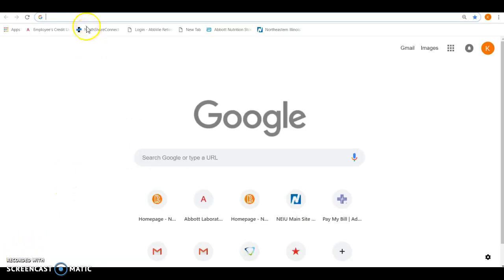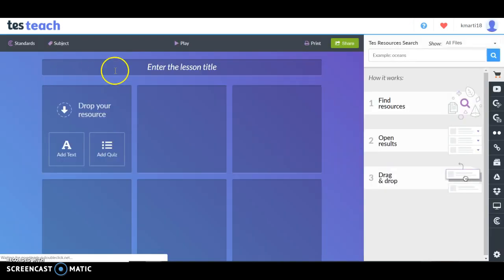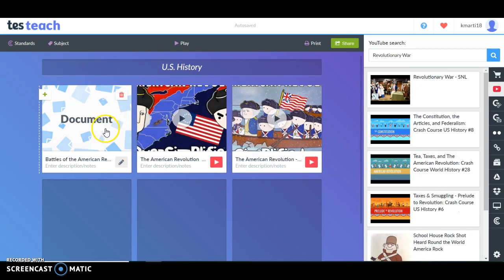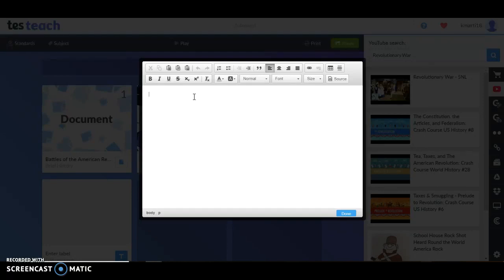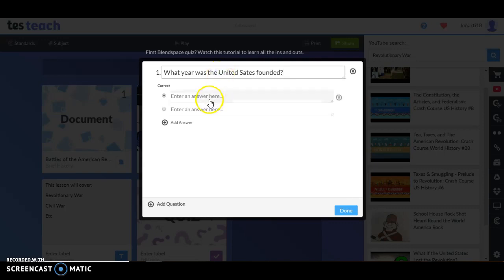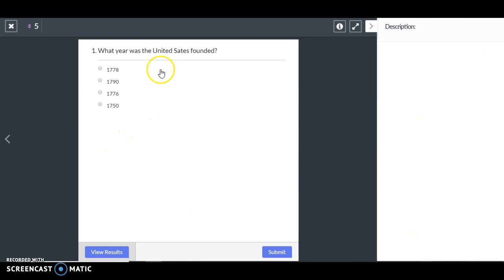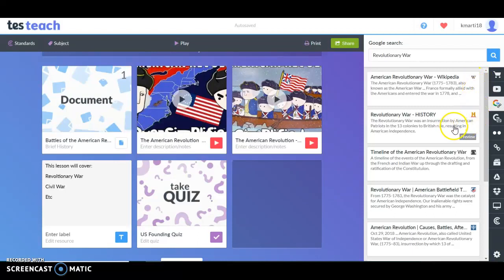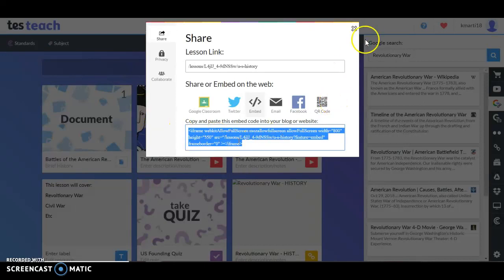HRD 315 Assignment 10